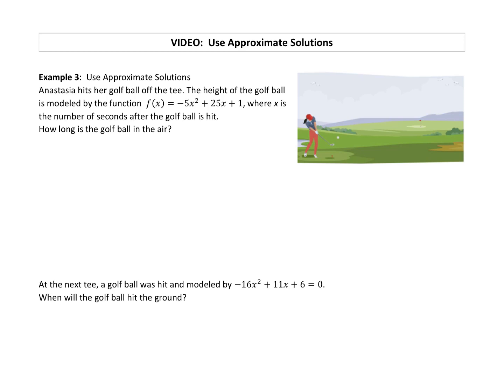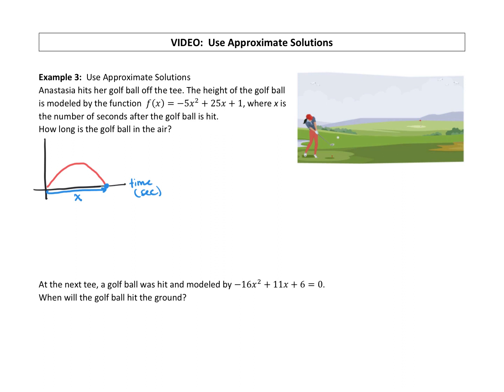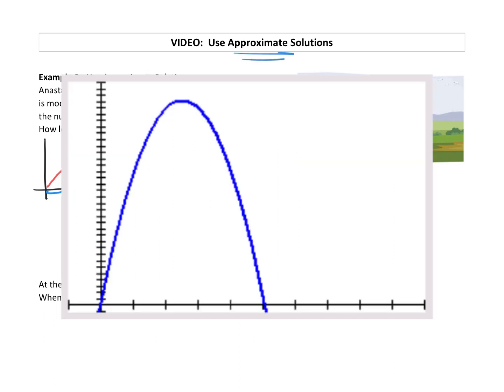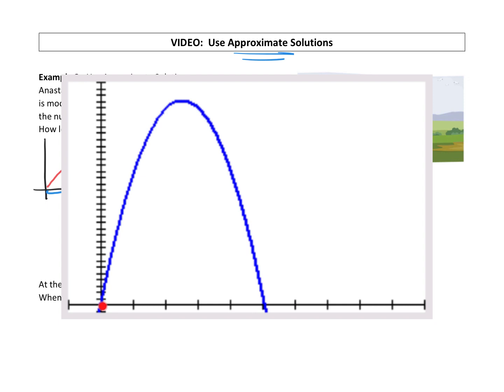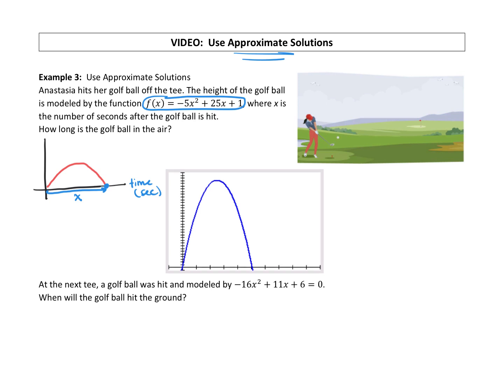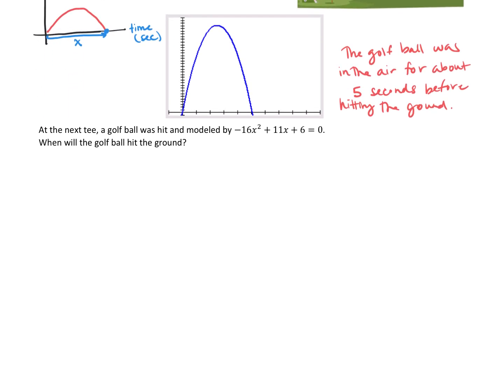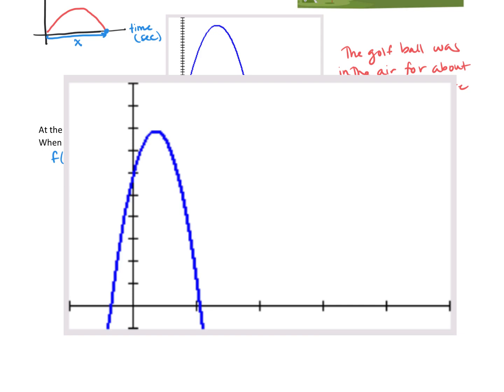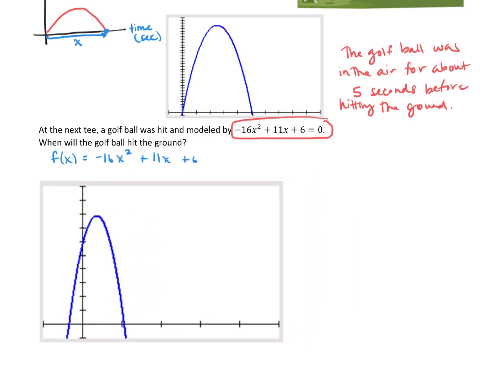Use Approximate Solutions